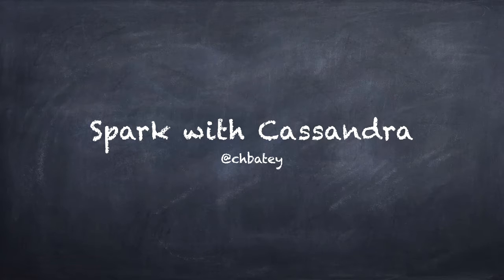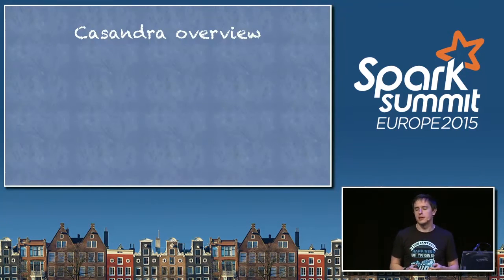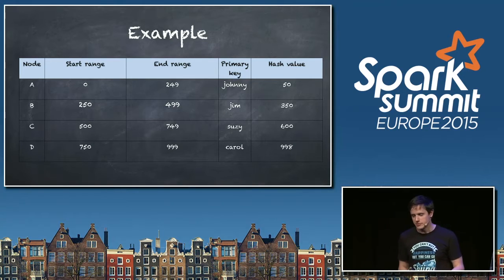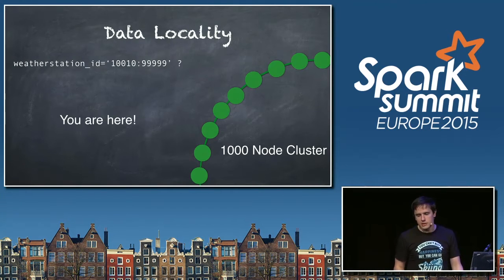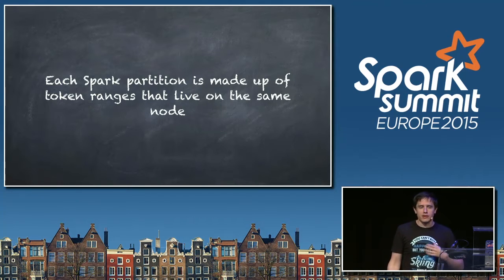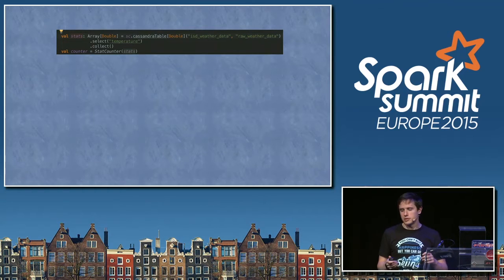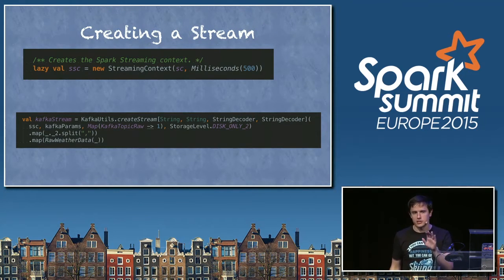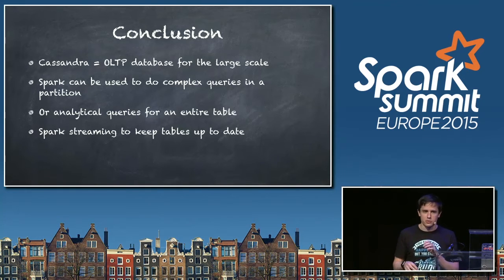Time Series Stream Processing with Spark and Cassandra